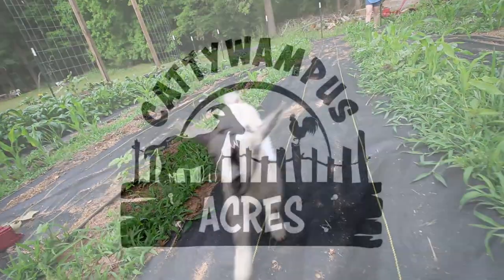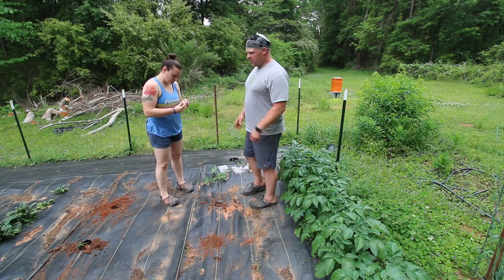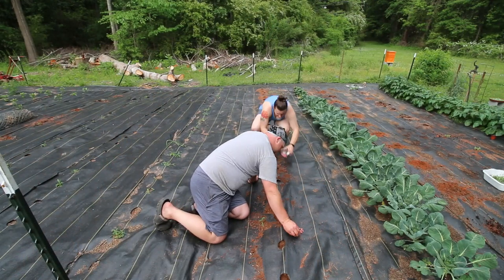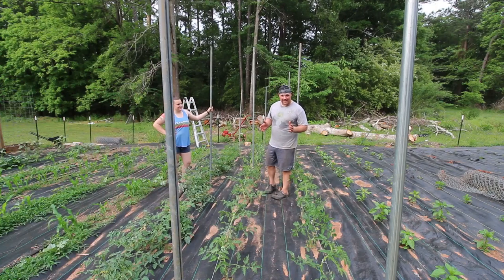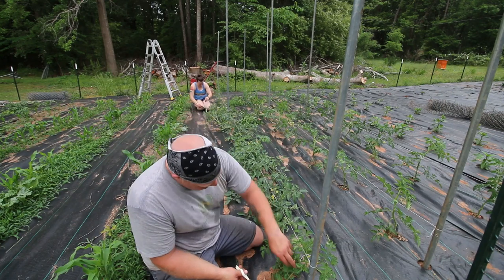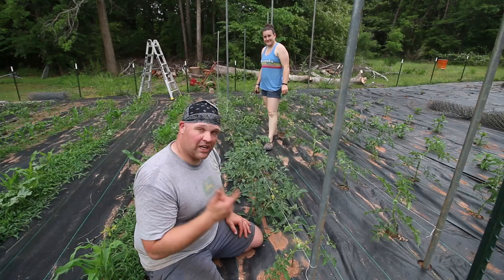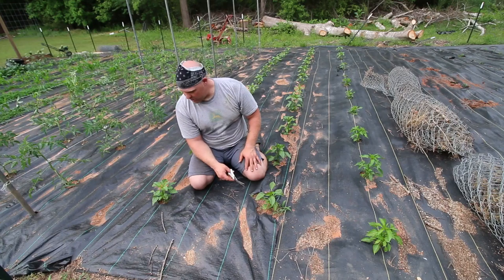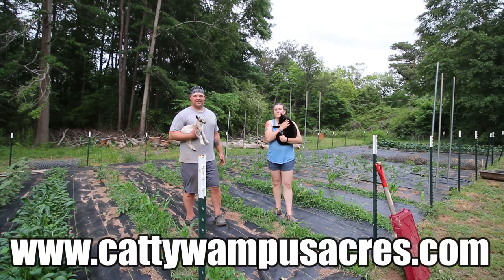Why is there a baby goat in their garden?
We decided to get some help from our goat herd in the garden! So we picked the one who we eat the least from it! She is adaorable and had fun with us out there! We also try a new method of growing tomatoes.

Tomato Twine
Velcro Tomato Ties

Our handcrafted goat milk soaps and custom T shirts are available

Check us out on Instagram @cattywampus.acres47
We appreciate ya'll and will continue to put out a new video each week!!

Ryobi Tools
Canon 70D
Carhartt Hat